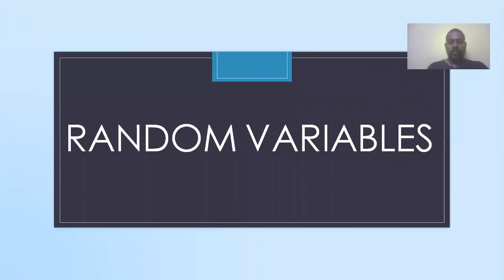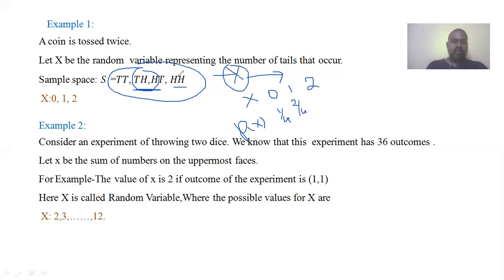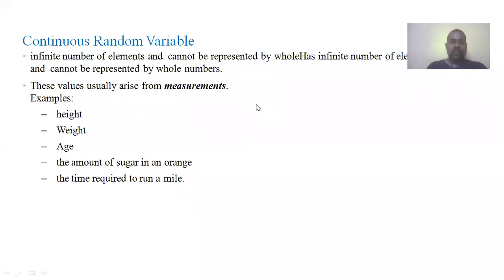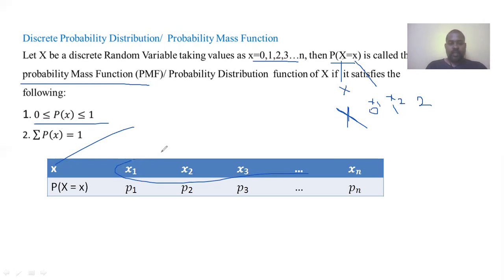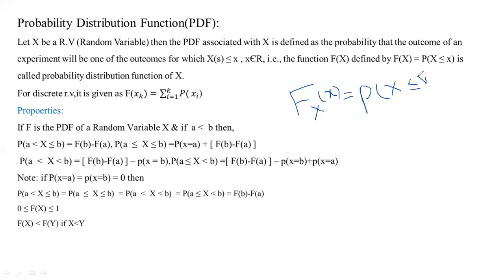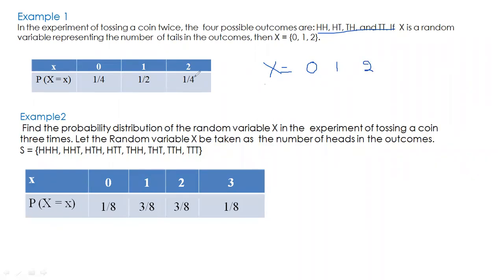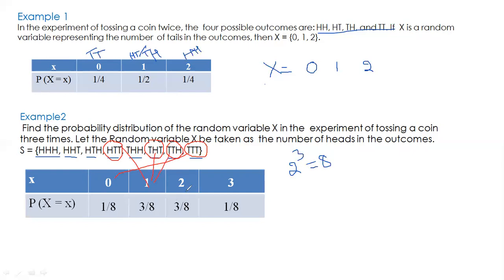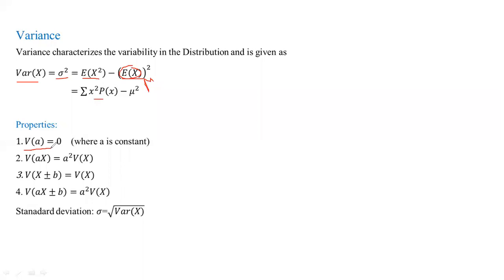Unit 1 6